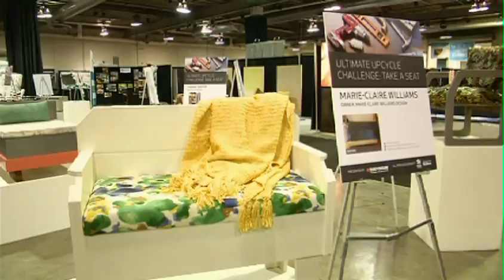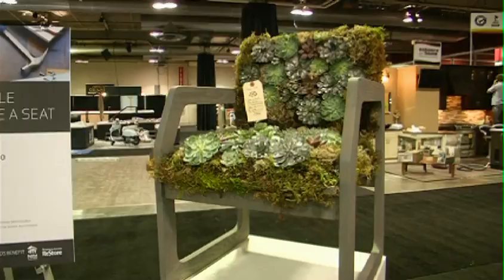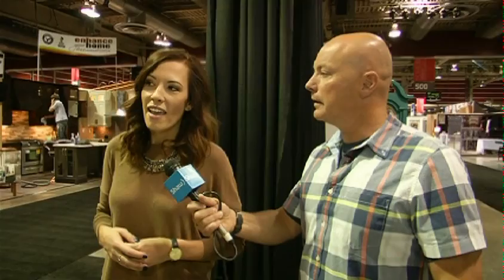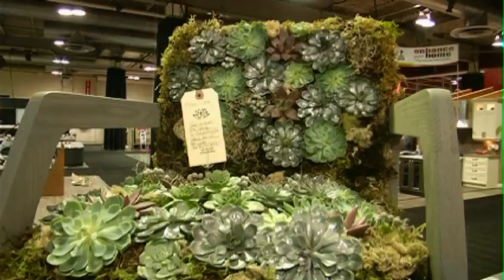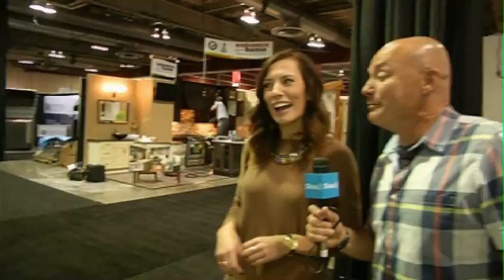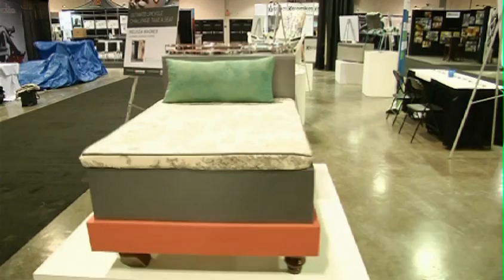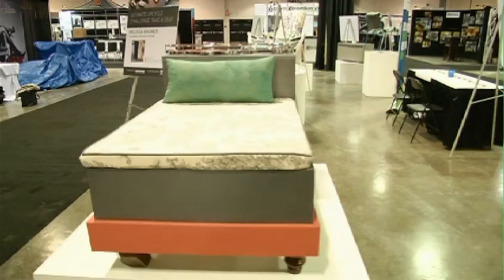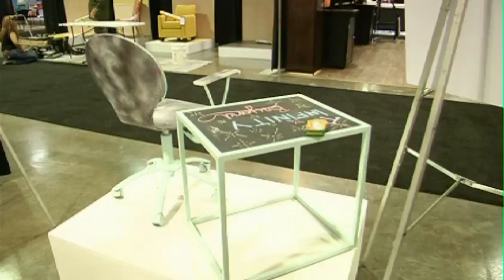Jenn Tait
assistant show manager of the Calgary Home & Design Show